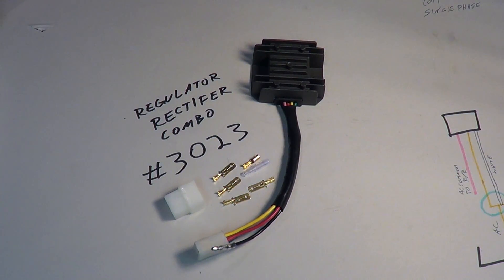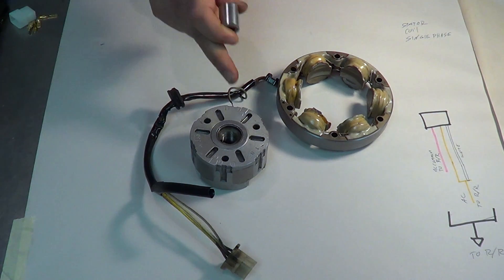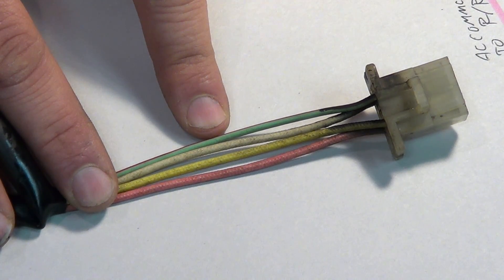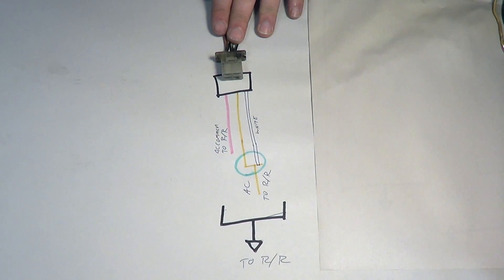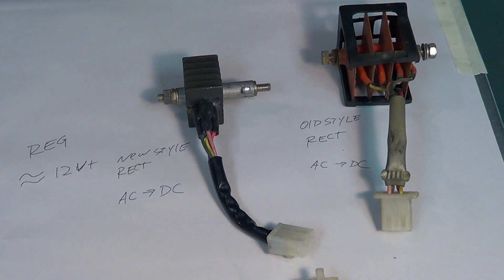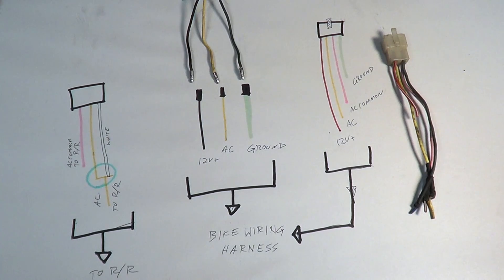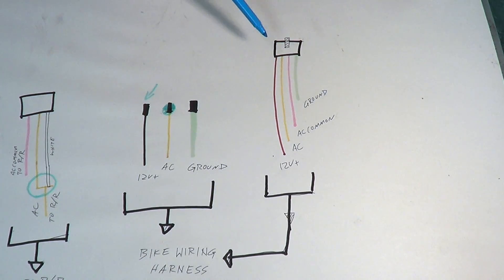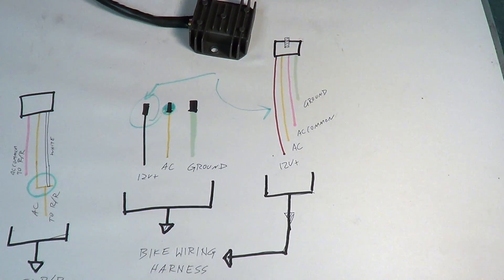Honda CB350 CB360 CB450 Regulator Rectifier Overview & Replacement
In this video we talk about upgrading the charging system on the Honda CB350 CB360 and CB450 family of bikes with the single phase permanent magnet style stator coil. Bikes came originally with a independent voltage regulators and rectifiers which we upgrade with a modern solid state combination unit.